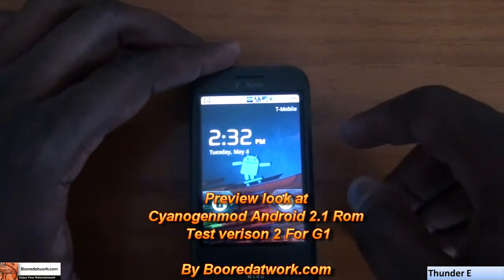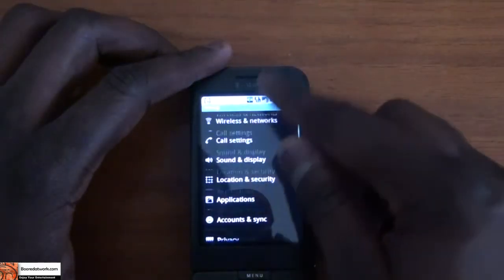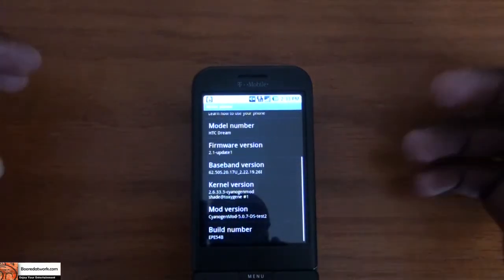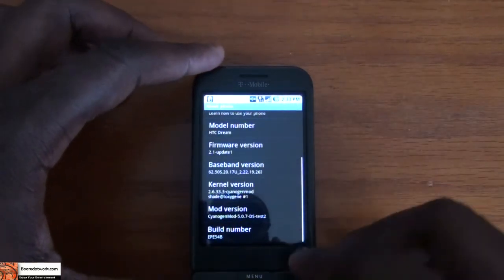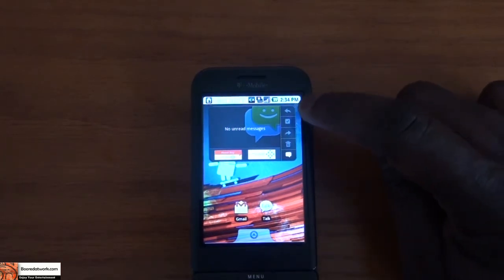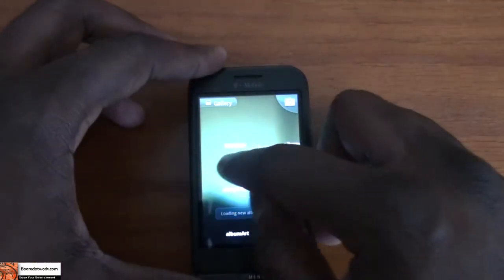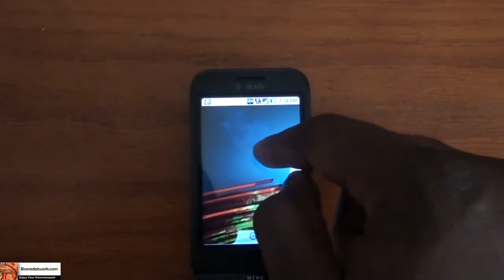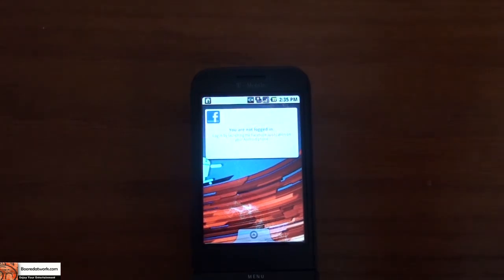Cyanogenmod Android 2.1 Rom: Test version 2 for G1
This is a quick video look at the new cyanogen mod- 5.0.7-ds-test 2 Android 2.1 rom fo the G1

Links to getting the Rom

 Just follow the instruction on what you need to get this bad boy on your G1